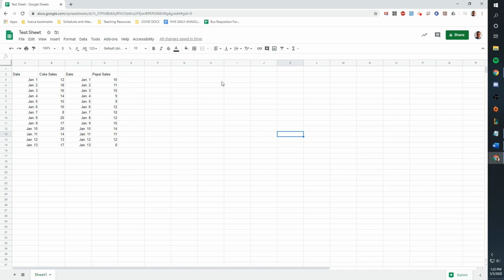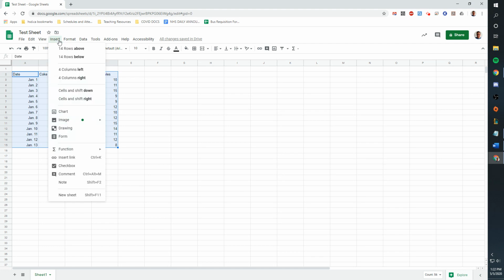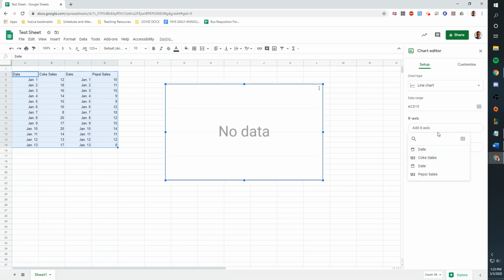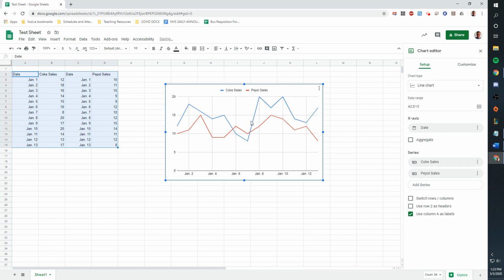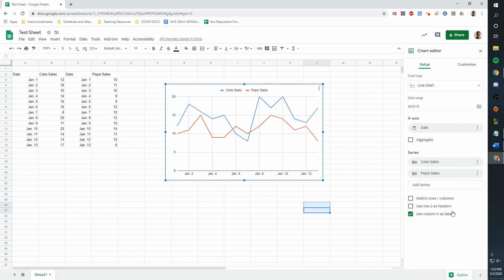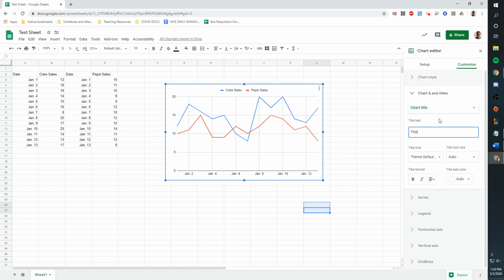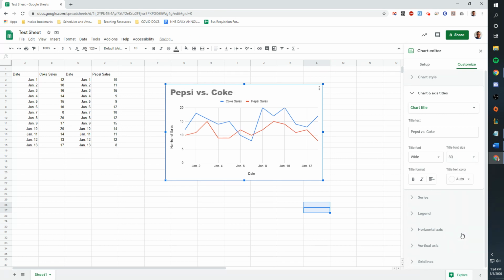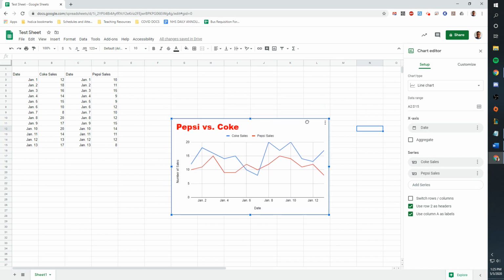Statistics: Stats Project Graphing Tutorial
Quick tutorial on how to use Google Sheets to turn a bunch of information into a chart.